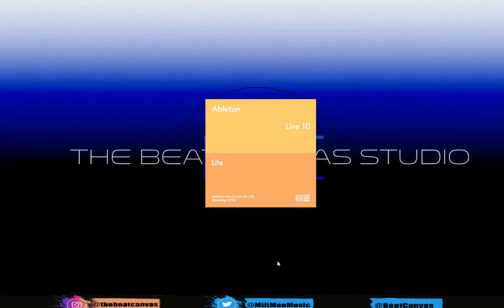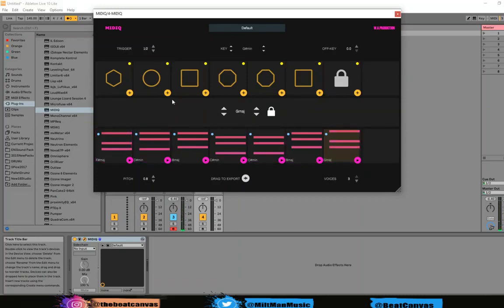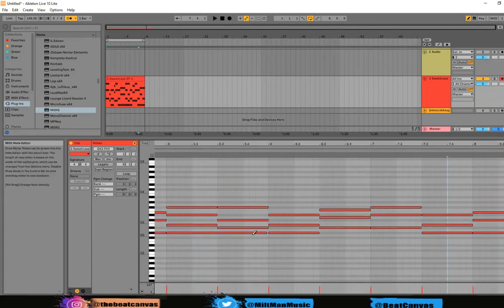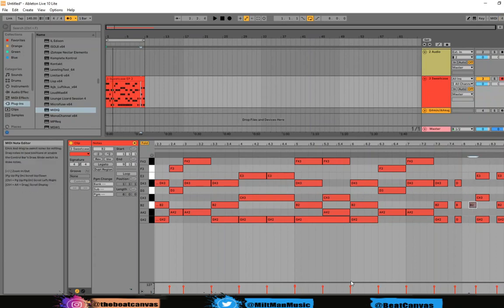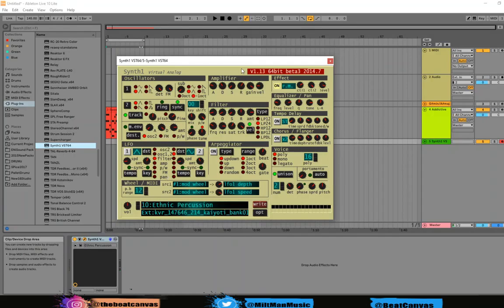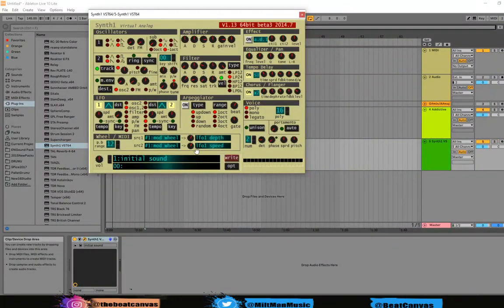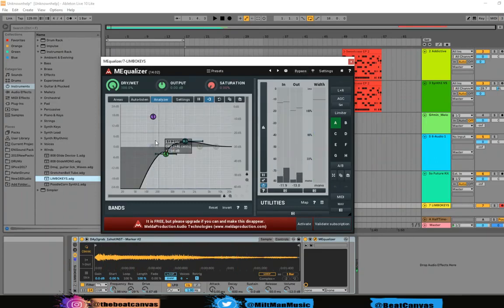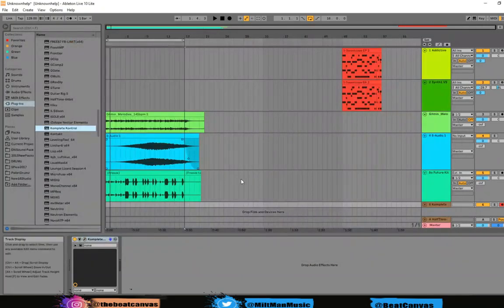Ableton Live 10 Lite Replaced My Daw. Episode 1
In episode 1 I'm trying out my copy of Ableton Live Lite to decide if I want to go for the suite and shelf my favorite Daw Reason. Will it win me over...you'll have to watch and see.